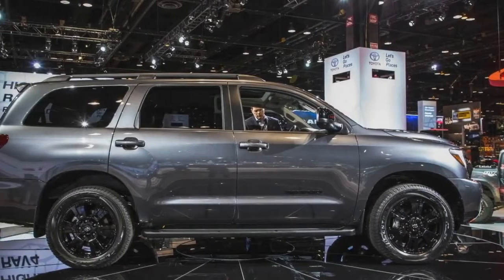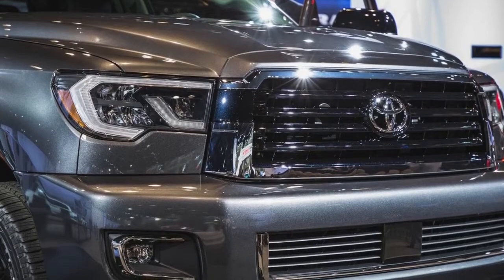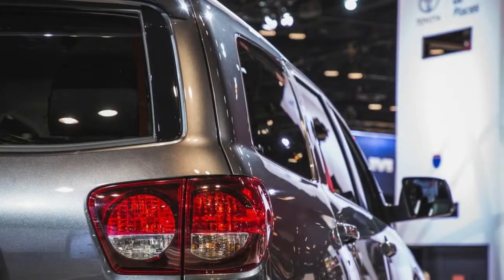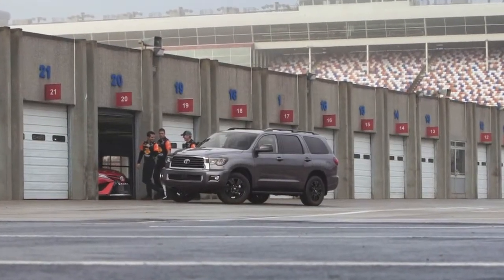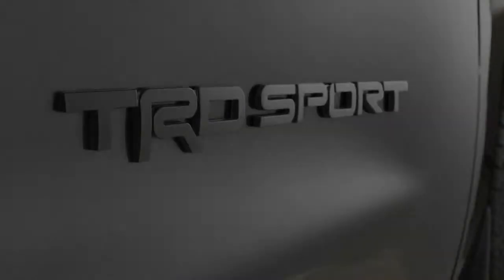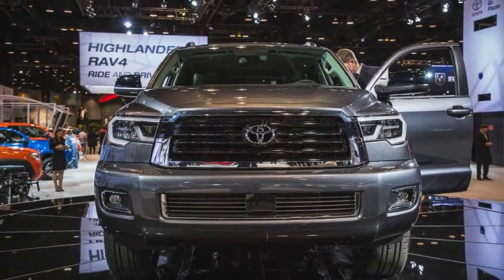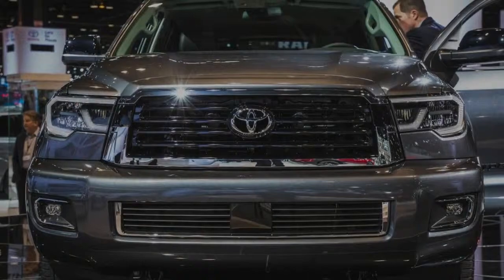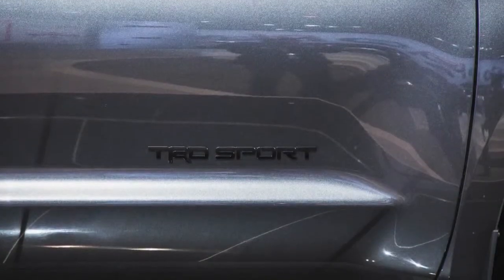2018 NEW Toyota Sequoia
The point when Toyota propelled those sequoia for 2001, it likely exceptional on enrich its biggest SUV for qualities connected with the mammon tree of the same sake. Things like “large” alternately “sturdy. ” it likely hadn’t proposed “old,” Yet that’s how it need assumed out Similarly as those three-row, Tundra-based SUV need gained main the littlest about updates between At that point Also Notwithstanding. For 2018, the sequoia even now hasn’t been overhauled. Instead, it receives minor styling transforms inside Also out and includes new standard active-safety offers and in addition An TRD sport model for marginally additional Combative styling. This will be not with a chance to be confounded with the off-road-oriented TRD Expert variants of the tacoma and the 4Runner.

Automotive galery